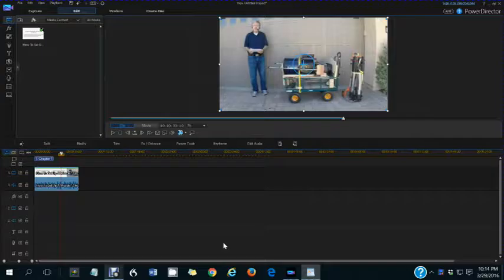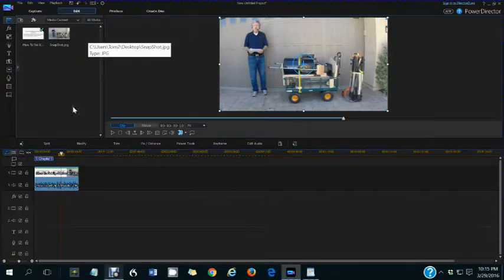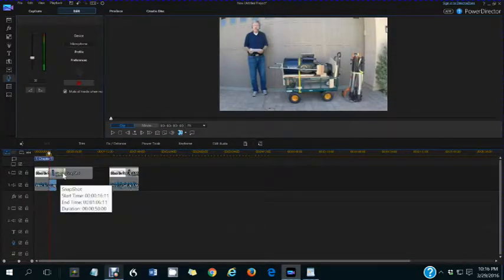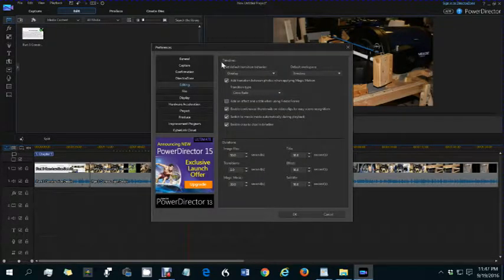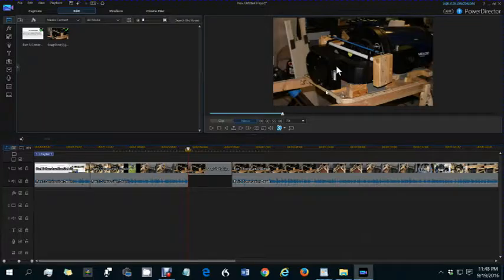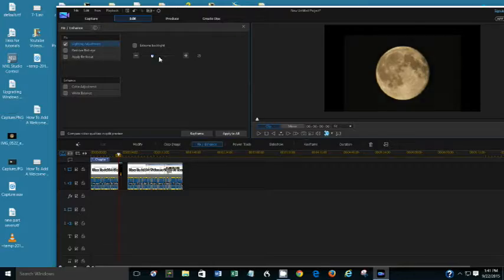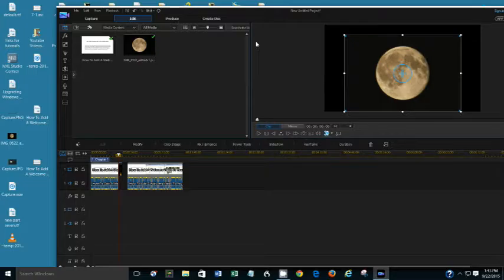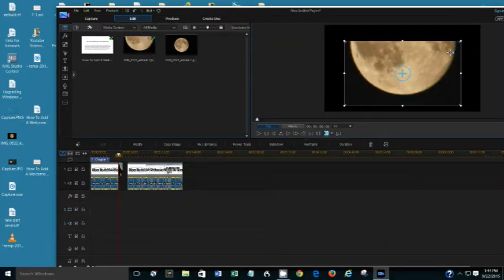Insert Photos With Narration